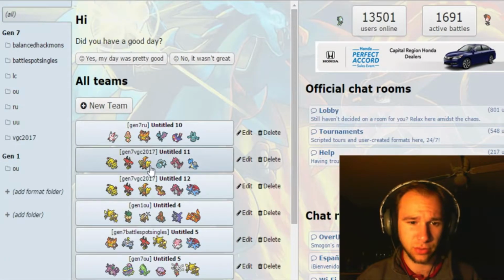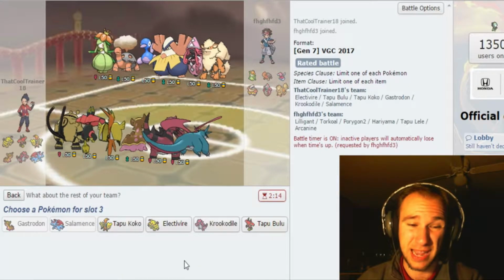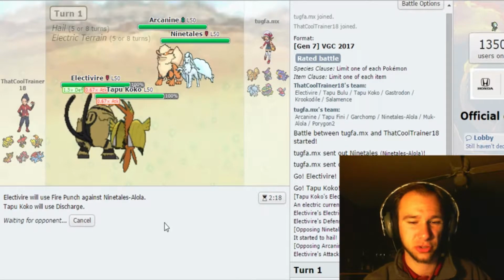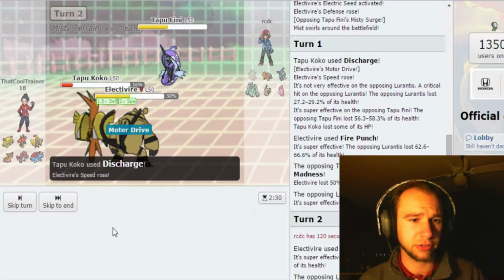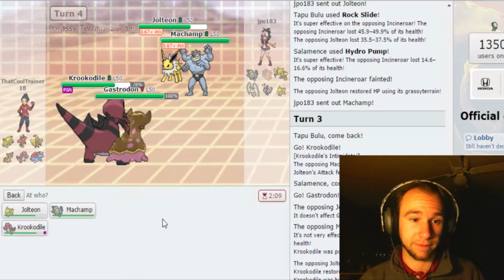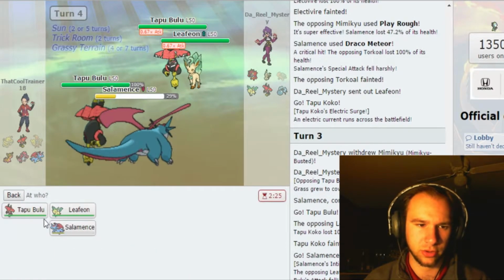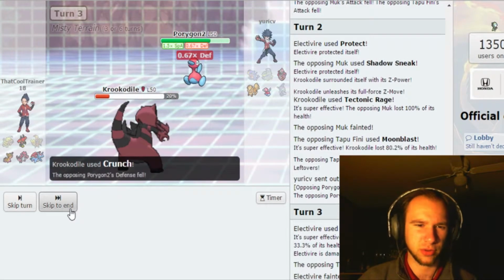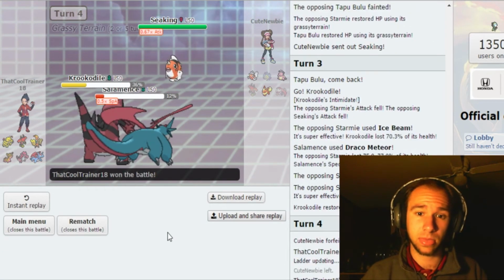Electivire's 8 Cylinder Motor Drive - Pokemon Sun and Moon 2017 VGC Drawing Board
Motor Drive shows how dangerous it can be in this episode!